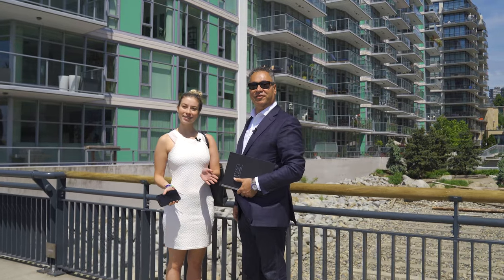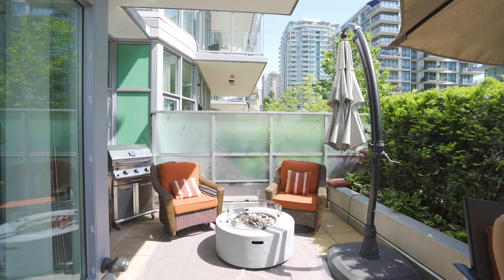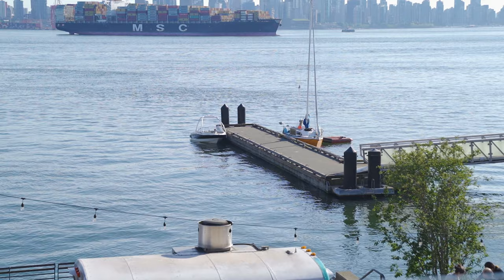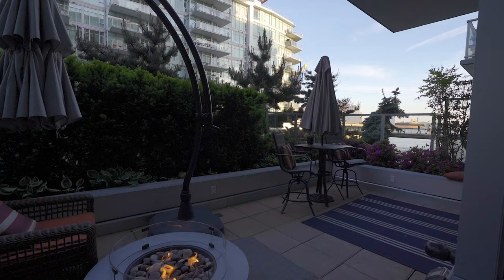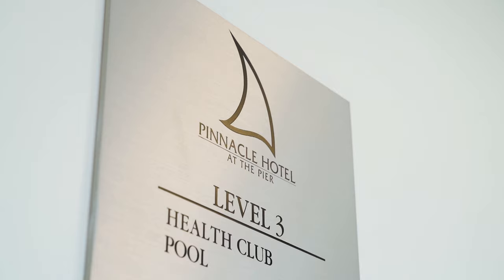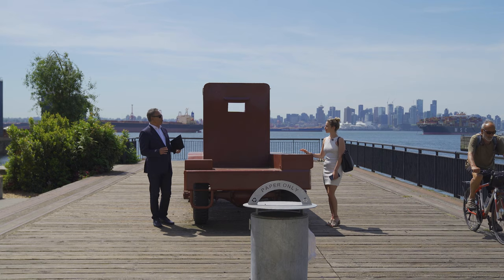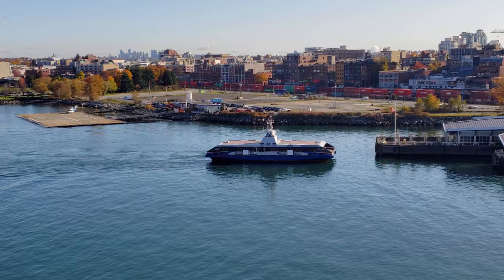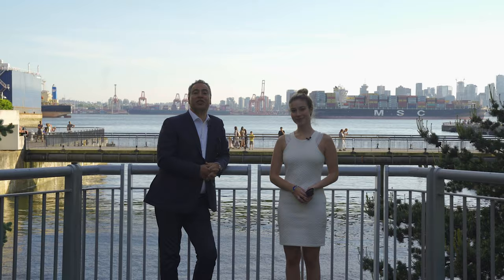Cascade at the Pier Waterfront, The Shipyards Lower Lonsdale, North Vancouver | Matt Gul, Selin Gul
Welcome to Cascade at the Pier! North Vancouver Waterfront Homes

Welcome to Cascade at the Pier, where luxury waterfront living meets the beauty of community nature. The community and safety, plus the accessibility to the sea-bus, highway, and bridges is what makes lower Lonsdale incredibly valuable.

Cascade at the Pier is more than just a place to live; it's a lifestyle. The St. Roch Dock is 100 feet long and can accommodate smaller vessels such as pleasure crafts, water taxis, and private yachts that are looking to moor for a short visit. moorage up to 3 hours is charged at $4/hour regardless of vessel size, after which a Moorage Agreement is required and daily rates apply.

The best part about the shipyards is that it’s family-orientated and pet friendly! You can take a lovely stroll along the promenade, explore a diverse range of culinary delights, spend time at local boutique shops, discover the nearby museums - or enjoy this lovely splash park in the summer that converts into an ice skating rink in the winter!

Joey’s, Pier 7, and Cafe Artigiano are Selin’s personal favourites! Living at Cascade at the Pier means truly experiencing the best of both worlds. You’re able to enjoy the tranquility of your waterfront residence, while being just moments away from the energy and excitement of the Shipyards.

The Shipyards is a vibrant community that comes alive with events and entertainment. Ownership at Cascade at the Pier comes with VIP access to the Pinnacle Hotel’s amenities - where you can enjoy a swim in the pool, stay active in the fitness centre, or unwind in the sauna or steam room.

Don't miss your opportunity to become part of this exceptional waterfront community.

This video features Matt Gul and Selin Gul discussing Cascade at the Pier, located in Lower Lonsdale by the Shipyards District.

Are you searching for your dream home in North Vancouver? Look no further! This stunning North Vancouver waterfront home is nestled in the best family-friendly neighborhood in town. With its breathtaking views of the North Vancouver waterfront, this house is truly a gem. If you're in the market to buy, you'll need the assistance of top North Vancouver realtor, Matt Gul and Selin who knows the ins and outs of the local real estate market. They can help you explore the plethora of North Vancouver homes for sale, providing expert guidance and advice along the way. With the expertise of a North Vancouver top realtor, you can find the perfect North Vancouver home that suits your family's needs and desires. Don't miss out on this incredible opportunity to live in North Vancouver, known for its stunning natural beauty and vibrant community. Contact North Vancouver realtor, Matt Gul and Selin Gul today to explore the North Vancouver real estate market and find your dream home!